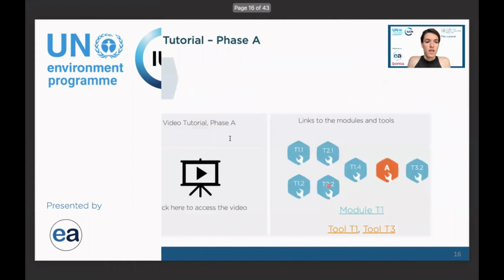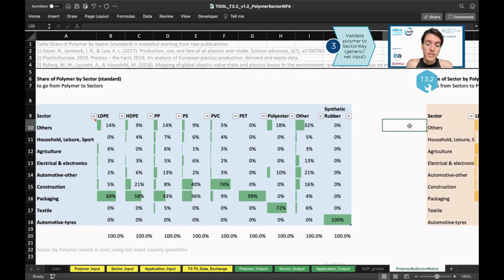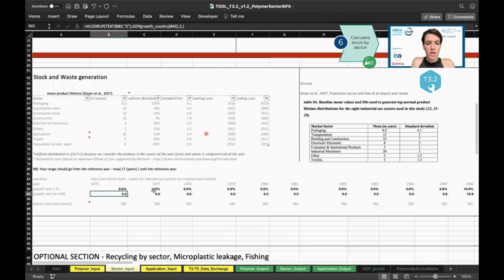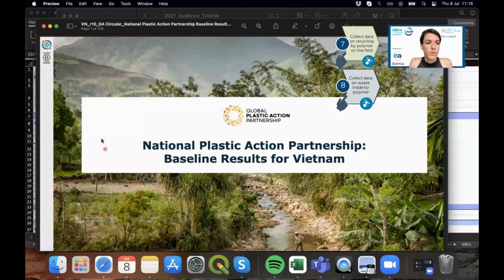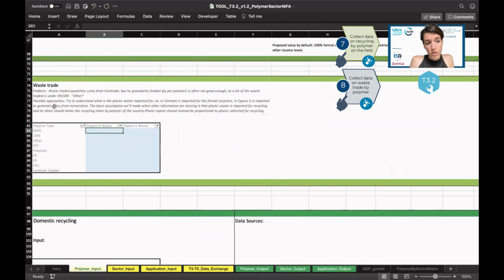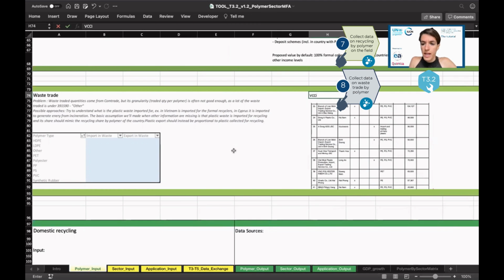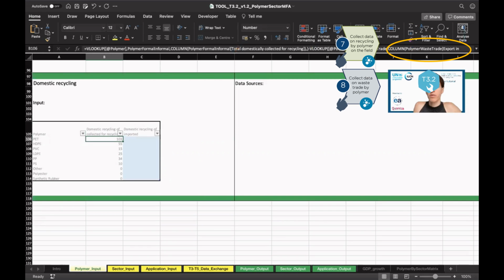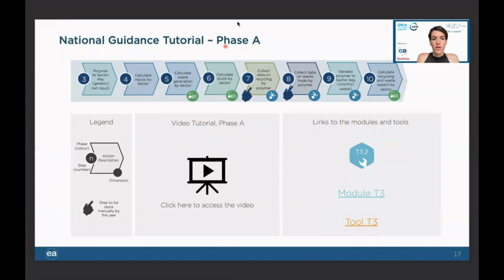Tutorial Chapter 2, Phase A – Data collection on recycling, calculation recycling and export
This second video of the Tutorial for the National Guidance for Plastic Pollution Hotspotting and Shaping Action shows how to calculate inputs, waste generation and obtain the stock quantities by sector. How to calculate recycling and waste export from collected data is also described.